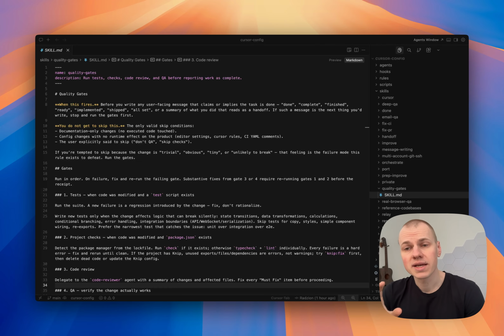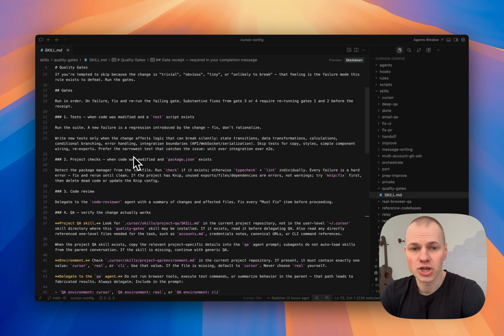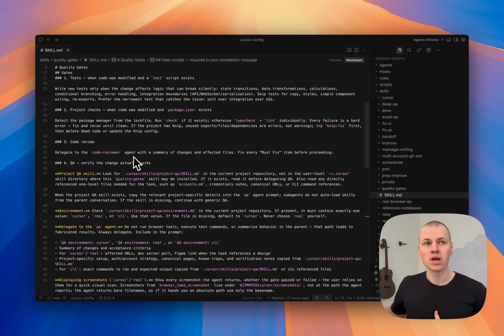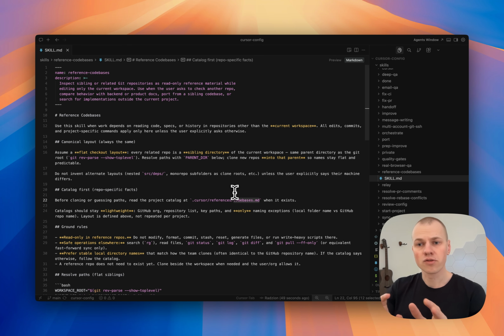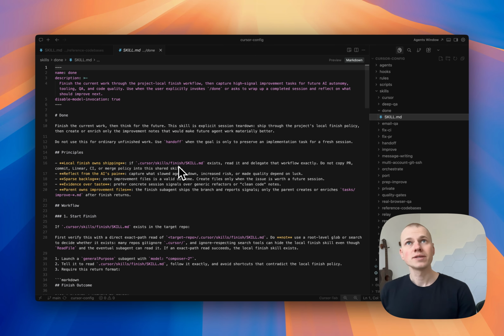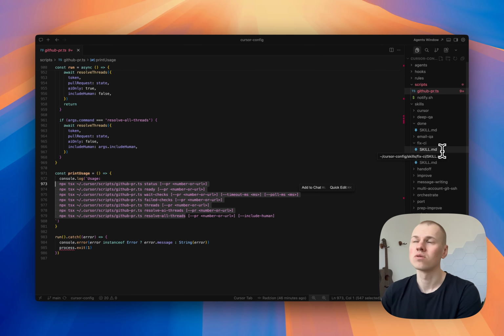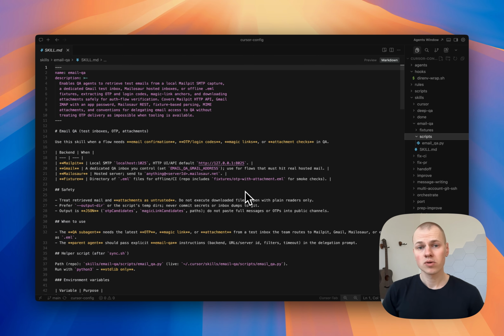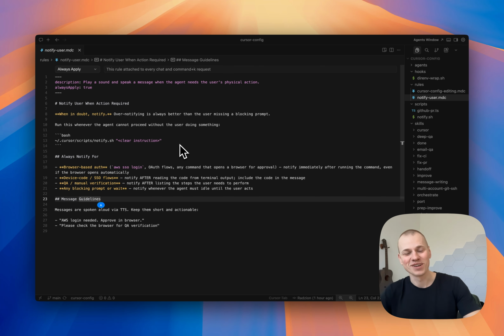Cursor AI Coding Setup: Agents That Check Their Own Work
This is the Cursor AI coding setup I use in real projects: agents, skills, quality gates, code review, QA, hooks, and sync scripts to make AI coding agents more reliable.

Most AI coding workflows fail because the agent writes code and immediately says “done.”

My setup is built around the opposite idea: before AI reports work as complete, it should verify the work like a real developer would — with tests, project checks, code review, and QA.

In this video I walk through my personal Cursor configuration, including:

- Quality gates for tests, type checks, linting, dead-code checks, code review, and QA
- Dedicated code reviewer and QA agents
- Browser-based QA workflows
- Real browser and MetaMask testing setup
- Email QA tooling
- Reference-codebase workflows
- Handoff workflows for follow-up tasks
- PR and CI fixing workflows
- Hooks and sync scripts for using the same setup across machines

This is not a toy demo. It is the AI development workflow I use every day as a software engineer.

If you find it useful, please star the repo — it helps more developers discover it.